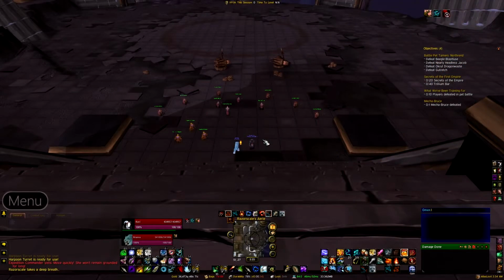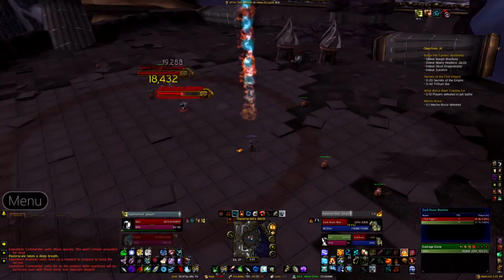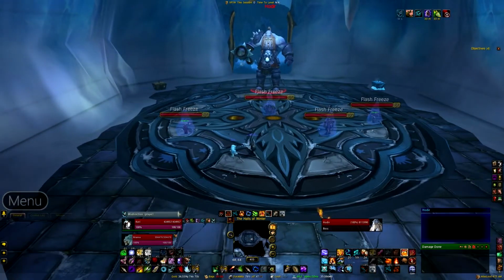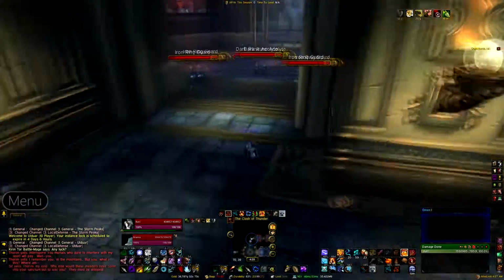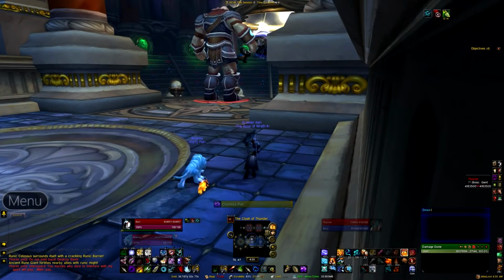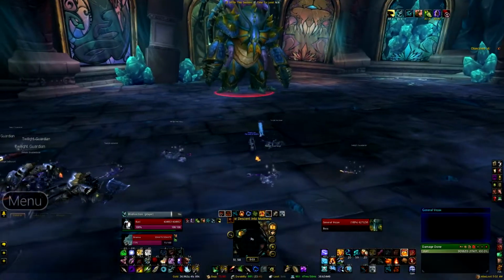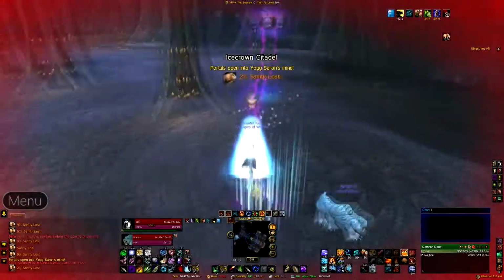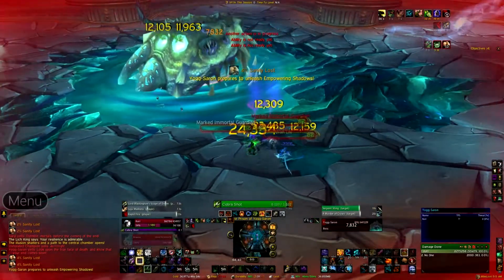Going Solo: Hunter Edition - Ulduar (10), Week #2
As of this video:
Gear - ilv509 overall (ilv491 sha weapon, ilv530/502 trinkets, 2p T14)
Consumables used - 1k Agi Flask, 4k Agi Potion, 4% Kings Drums, Swiftness Potion
Spec - Survival
Talents - 3/1/3/3/1/1
Glyphs - Misdirection, Mending, Animal Bond
Pet - Kitty Dps, Kitty Tank for Razorscale

Achievements specifically acquired in this video:
Flame Leviathan - [Shutout]
Razorscale - [Iron Dwarf, Medium Rare]
XT-002 Deconstructor - [Must Deconstruct Faster], [Nerf Engineering], [Nerf Gravity Bombs]
Iron Council - [I Choose You, Steelbreaker]
Kologarn - [Disarmed]
Auriaya - [Crazy Cat Lady]
Hodir - [Cheese the Freeze], [Getting Cold in Here], [I Could Say That This Cache Was Rare], [I Have the Coolest Friends]
Thorim - [Don't Stand in the Lightning], [I'll Take You All On], [Lose Your Illusion], [Siffed]
Freya - [Con-speed-atory], [Getting Back to Nature], [Lumberjacked]
Mimiron - [Not-So-Friendy Fire], [Set Up Us the Bomb]
General Vezax - [Shadowdodger]
Yogg-Saron - [Three Lights in the Darkness], [Two Lights in the Darkness], [One Light in the Darkness], [Alone in the Darkness], [Drive Me Crazy], [He's Not Getting Any Older]

Achievements gained towards [Glory of the Ulduar Raider]: 7 of 13

Blackmill feat. Cat Martin - Don't Let Me Down